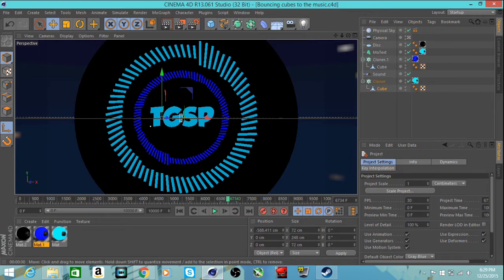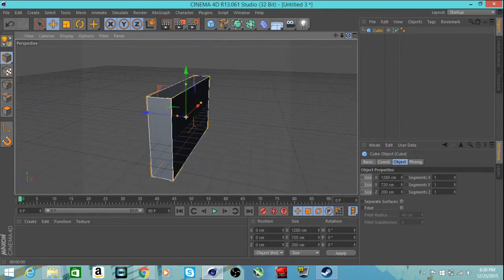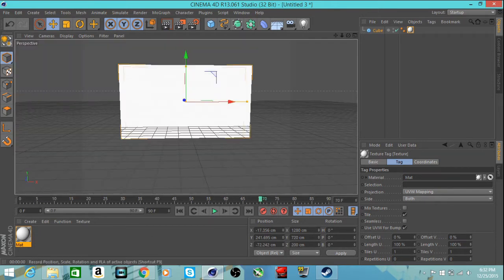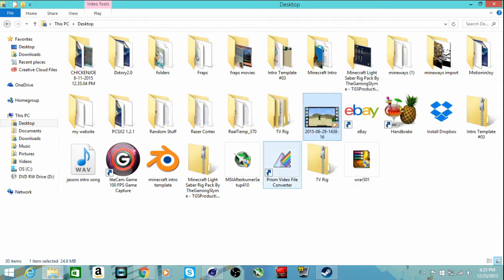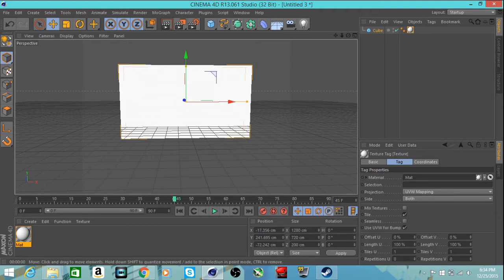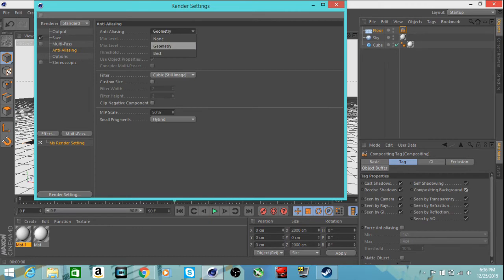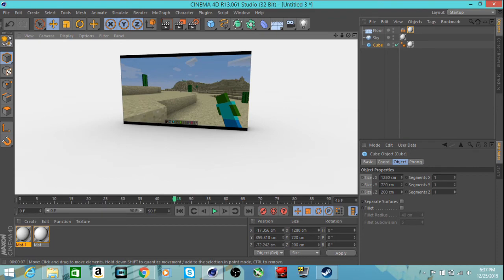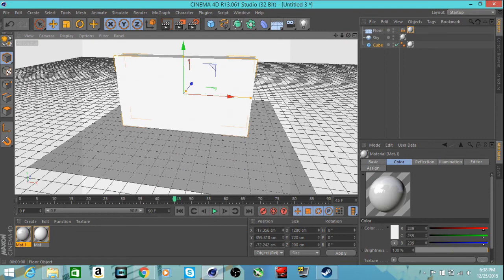Cinema 4D Tutorial: How To Import Videos Into C4D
Hey guys just a simple tutorial I wanted to get out to you guys.